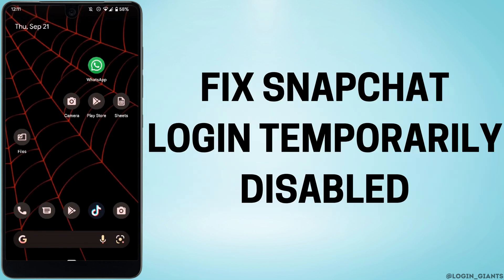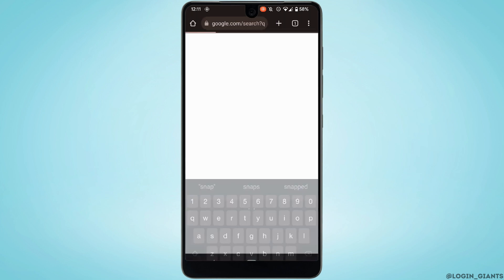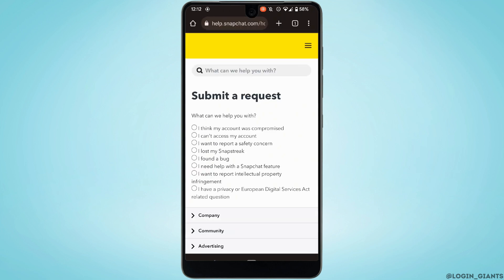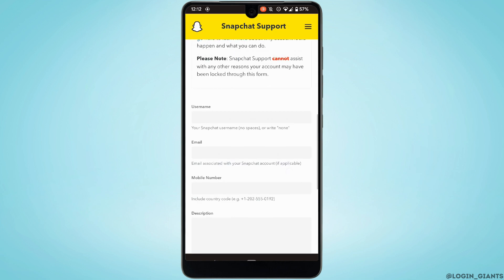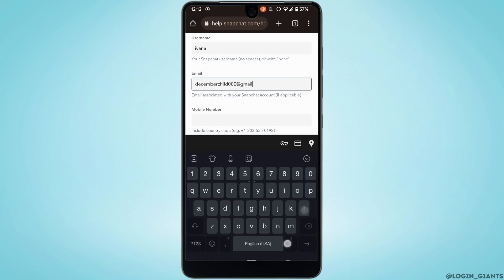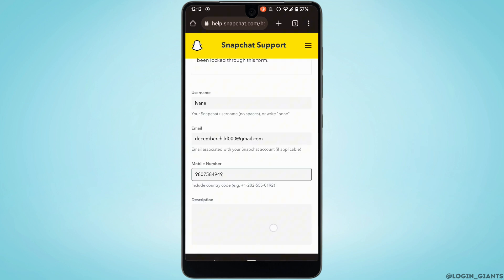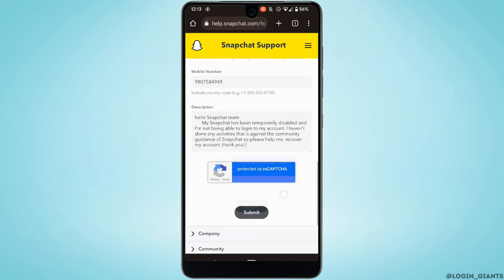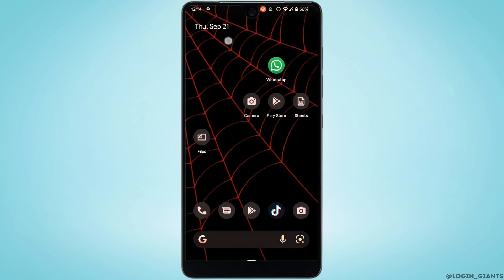How To FIX Snapchat Login Temporarily Disabled (2023)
👻 Experiencing issues with your Snapchat account and seeing the "Login Temporarily Disabled" message? No worries! We've got your back with a step-by-step guide on how to resolve this problem in 2023.

In this tutorial:
0:00 - Introduction
0:05 - How To Fix Snapchat Login Temporarily Disabled

Discover the solutions and tips to get your Snapchat login up and running smoothly again. Don't let login issues hold you back from snapping with friends. Watch this video to regain access to your Snapchat account!